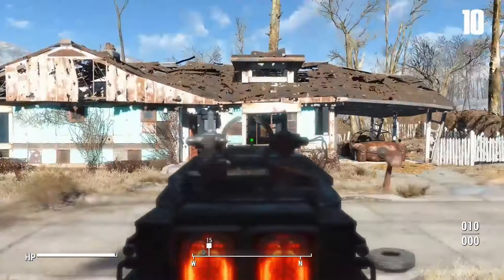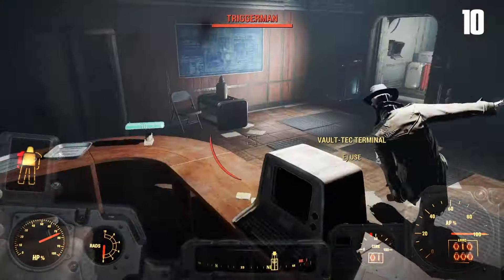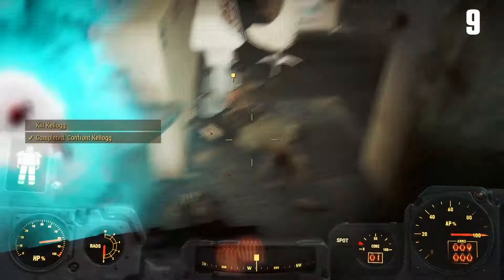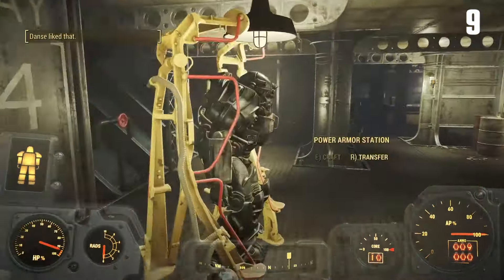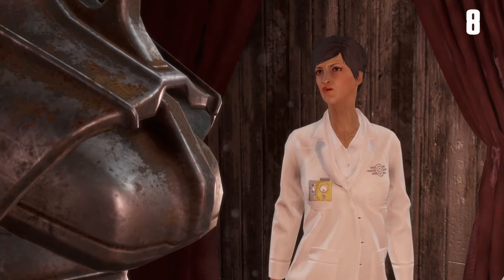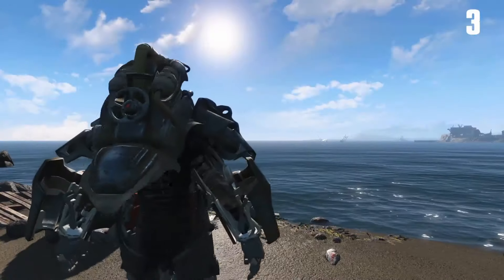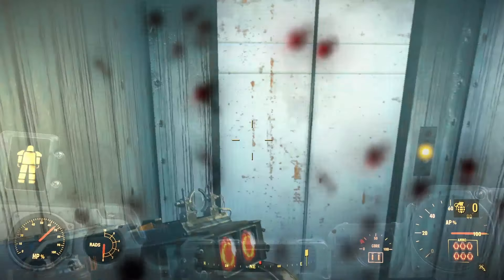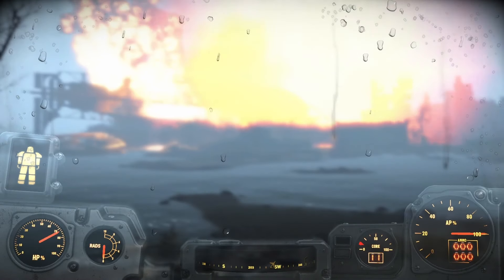Can You Beat Fallout 4 In 10 Shots? (Challenge)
Thanks to Causal Loop for the idea for this run.
Welcome to my latest challenge run in Fallout 4! In this video, we're putting our skills to the test to see if it's possible to complete the game with only 10 shots from a fully upgraded Instigating Gauss Rifle.

Join me as we navigate the Commonwealth and explore one of the major factions while aiming to achieve this feat with the fewest shots possible. Throughout the journey, I’ll share insights into each faction, discussing strategies and decisions that will shape our path to victory.

Will we succeed in this audacious challenge? Tune in to find out!